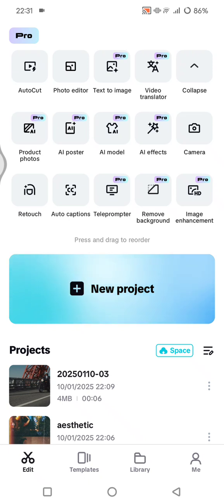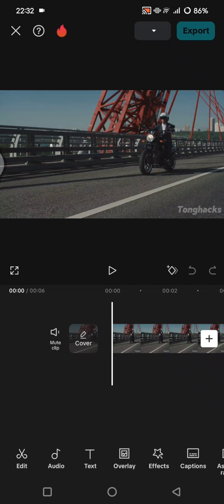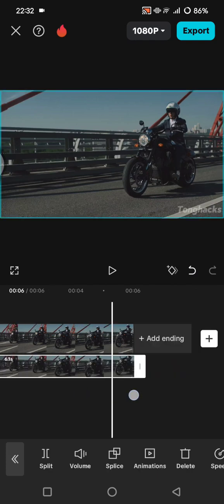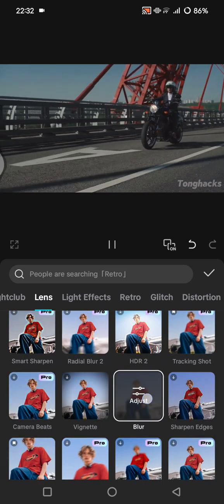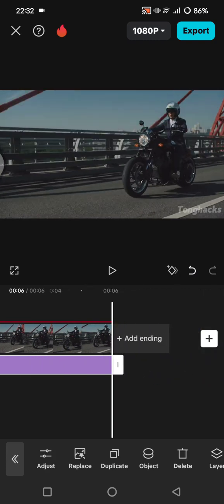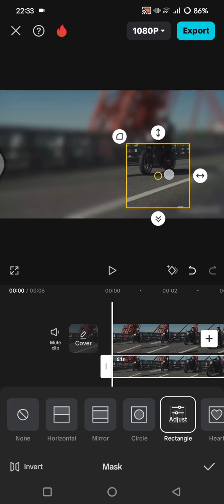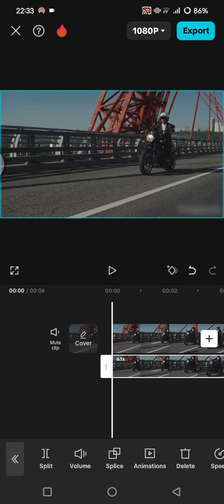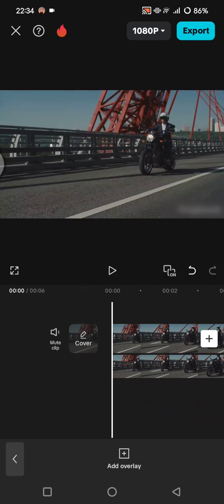❤ STEPS: Free! How to remove watermark from video using Capcut? | Tutorial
Want to get rid of watermarks in your CapCut videos without paying? In this tutorial, I’ll show you how to remove watermarks for free using CapCut’s tools